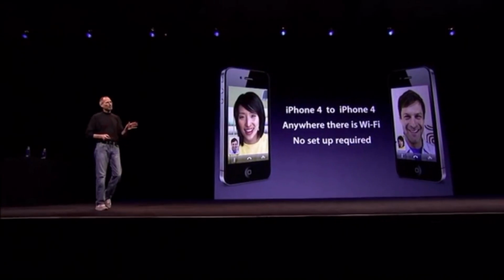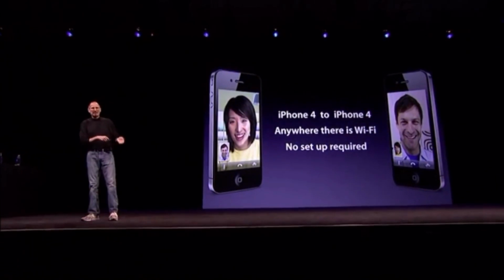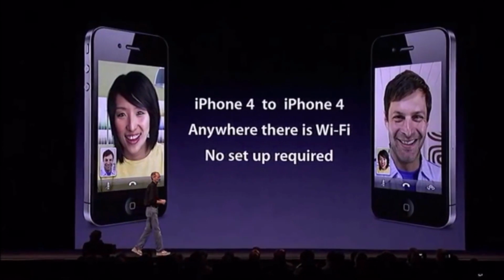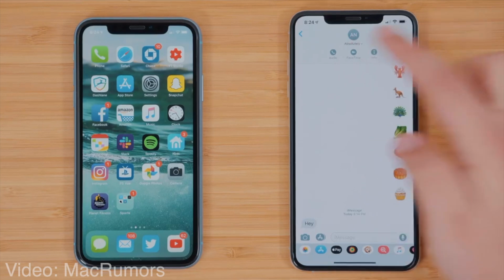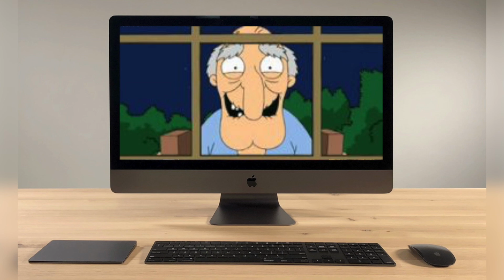Apple Responds to FaceTime Bug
Apple finally squishes the FaceTime bug.
They heard you loud and clear… before you picked up.

MUSIC

Three Pointer by Apple

'Escape the ordinary. Embrace the FUNKY!'